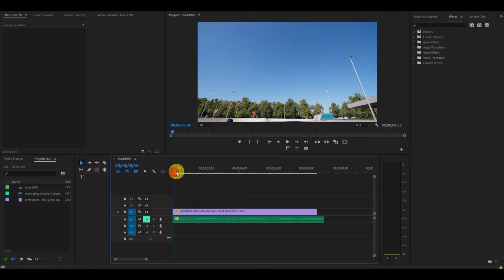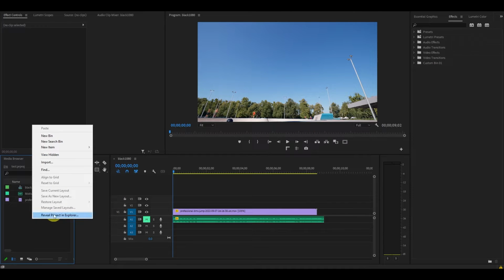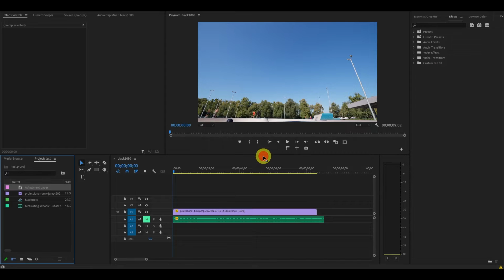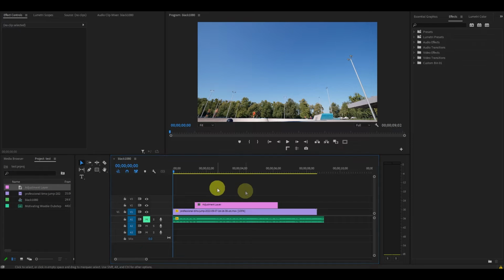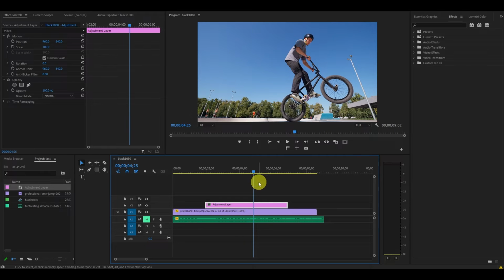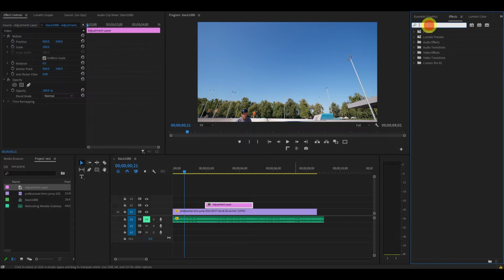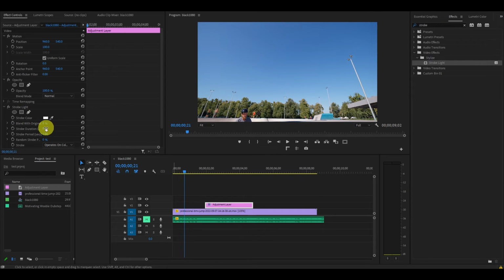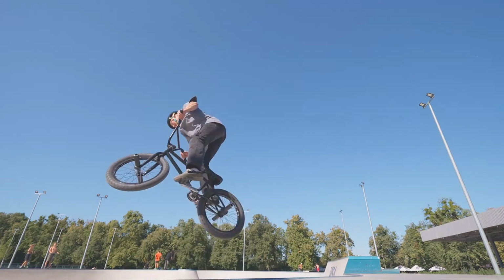How To Add A Flicker Effect In Premiere Pro